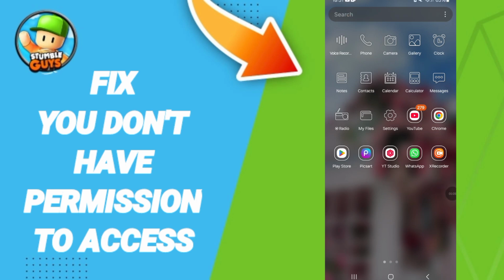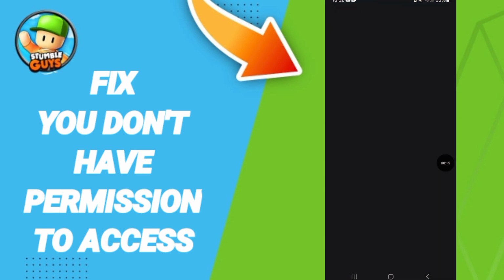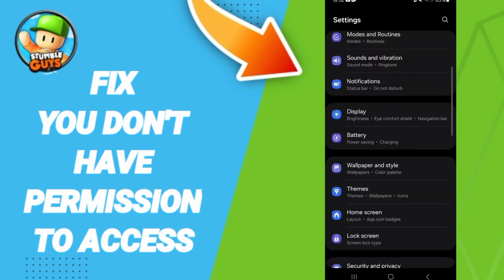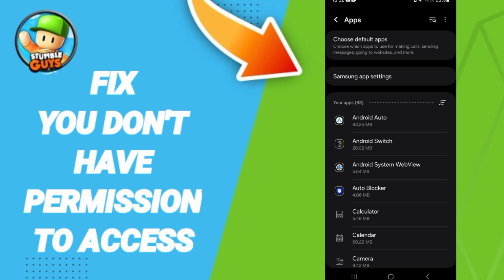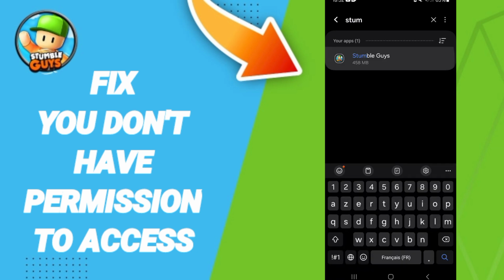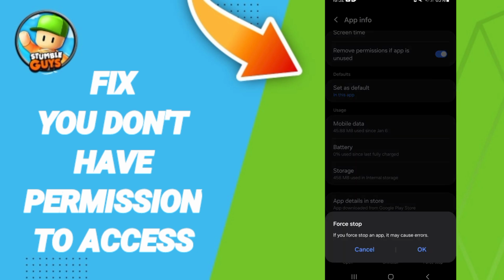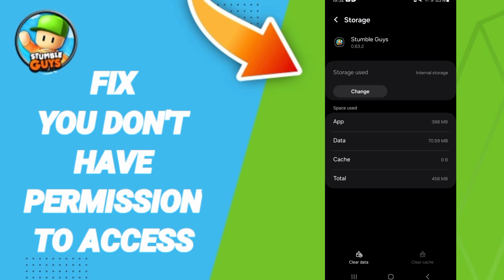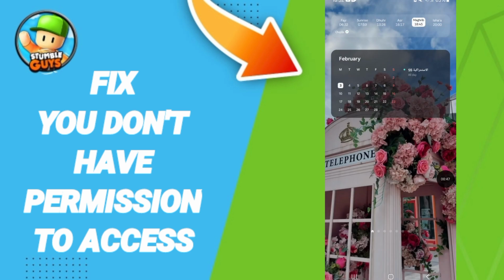How To Fix You Don't Have Permission To Access On Stumble Guys App 2025